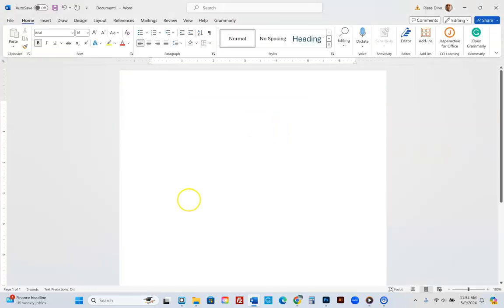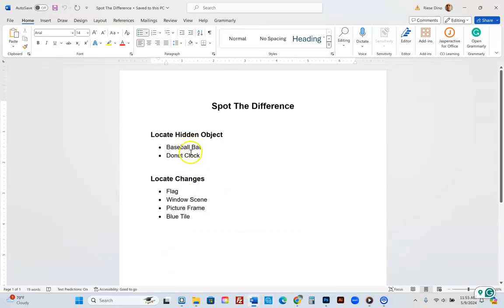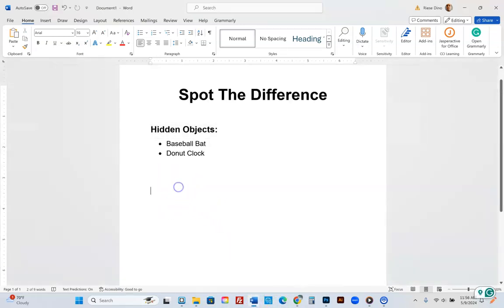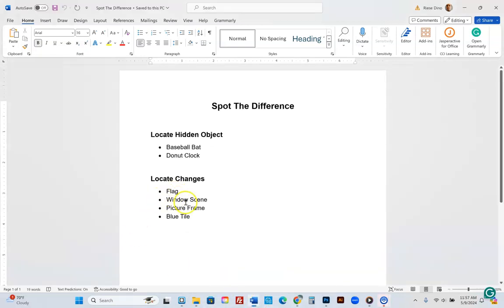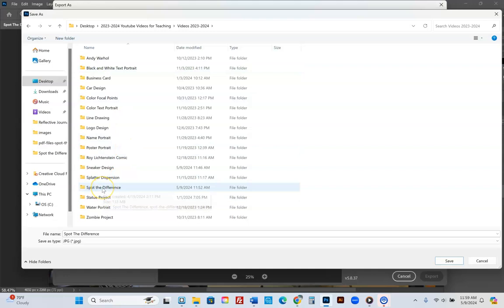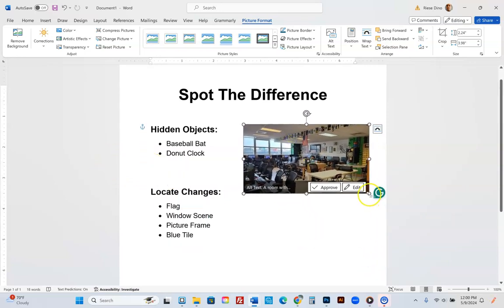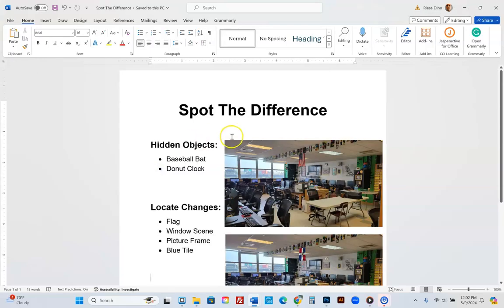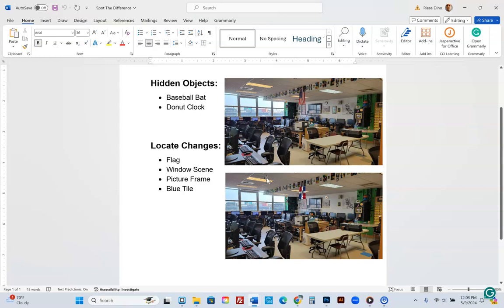Save a Microsoft Word Document as a PDF | Video 2 - Spot The Difference - Mr. Riese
This video teaches you how to format a Microsoft Word document and save it as a PDF and a Word document to a subfolder as a reference to your "Spot The Difference"project to locate changes and hidden objects.  We also revisited how to insert and format images in a Word document.

This is the 2nd Video of the project and is an excellent resource for creating a PDF to create a "Spot The Difference" exercise for friends, students, and family.